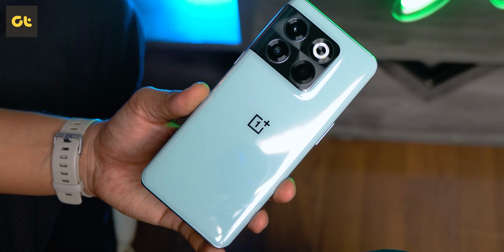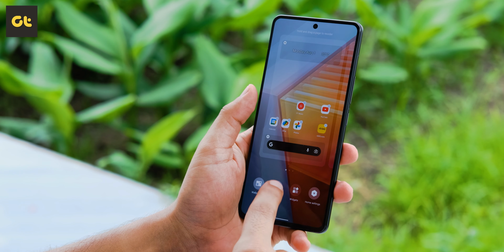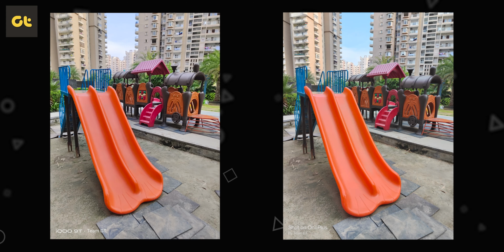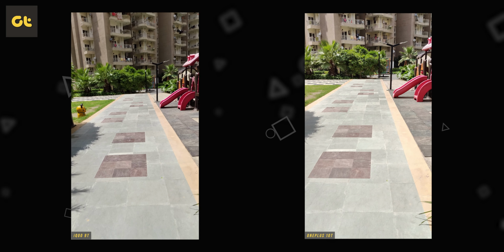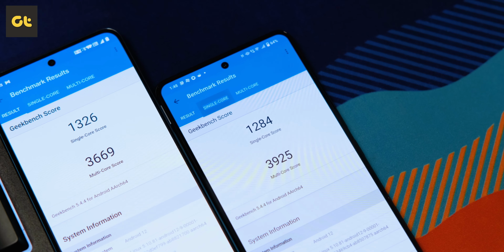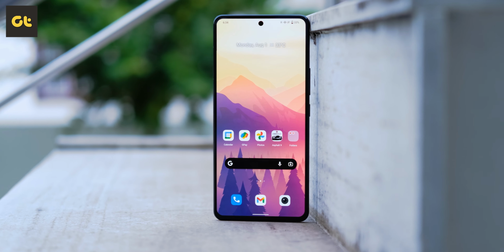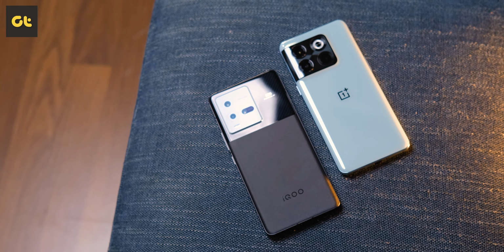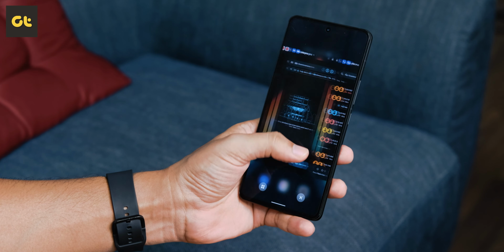iQoo 9T vs OnePlus 10T: Don't Make a Mistake! | GTR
For exactly the same price, which device makes more sense for you?

In today's video, we'll be comparing the iQoo 9T vs OnePlus 10T , two of the best Snapdragon 8+ Gen1 phones that you can buy for Rs. 50,000. So which device comes out on top? And what about the cameras? And not to forget, Funtouch OS vs OxygenOS as well. Let's find out in our in-depth OnePlus 10T vs iQoo 9T Comparison Review.

Topics Covered in this video:
iqoo 9t vs oneplus 10t
oneplus 10t vs iqoo 9t
oneplus 10t vs iqoo 9t camera test
iqoo 9t vs oneplus 10t camera
iqoo 9t vs oneplus 10t camera test
oneplus 10t
iqoo 9t vs oneplus 10t speed test
oneplus 10t vs iqoo 9t camera comparison
iqoo 9t vs oneplus 10t gaming test
oneplus 10t vs iqoo 9t comparison
iqoo 9t vs oneplus 10t comparison
oneplus 10t vs iqoo 9t speed test
oneplus 10t vs iqoo 9
iqoo 9t vs oneplus 10r
iqoo 9t vs oneplus 10t bgmi test